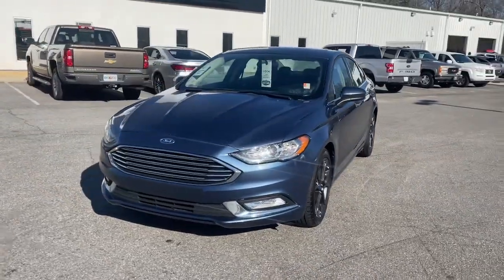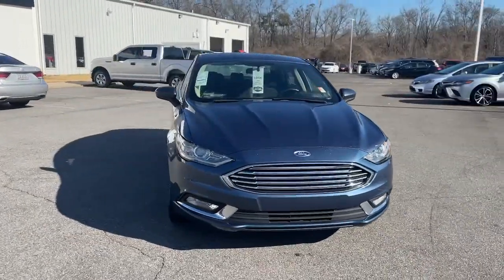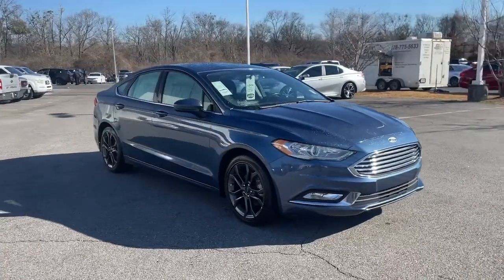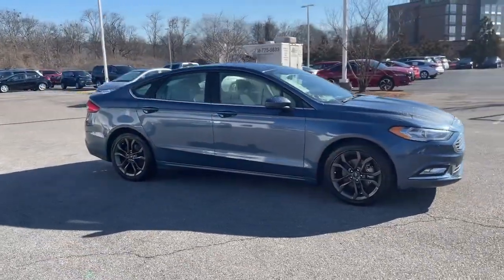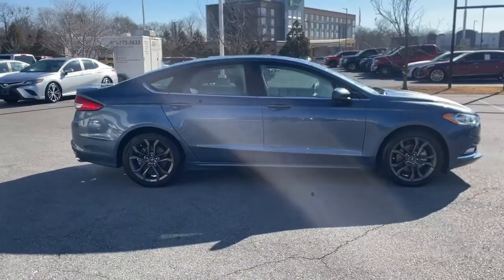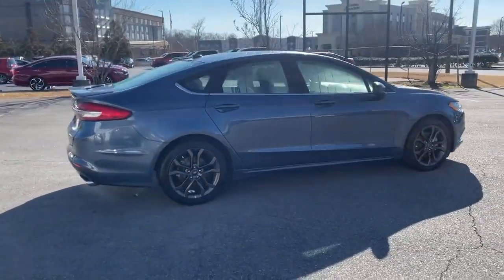2018 Ford Fusion Macon, Warner Robins, Perry, Thomaston, Dublin, GA JR216425K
Blue Metallic Used 2018 Ford Fusion available in Macon, Georgia at Hutchinson Kia of Macon. Servicing the Warner Robins, Perry, Thomaston, Dublin, GA area.

This vehicle includes the following features and options Equipment Group 101A Fusion S Appearance Package (Halogen Fog Lamps Leather-Wrapped Steering Wheel Rear Spoiler and Wheels: 18 Magnetic-Painted Aluminum) 6-Speed Automatic 4 Speakers 4-Wheel Disc Brakes ABS brakes Air Conditioning Alloy wheels AM/FM radio Brake assist Bumpers: body-color CD player Cloth Front Bucket Seats Delay-off headlights Driver door bin Driver vanity mirror Dual front impact airbags Dual front side impact airbags Electronic Stability Control Emergency communication system: 911 Assist Exterior Parking Camera Rear Four wheel independent suspension Front anti-roll bar Front Bucket Seats Front Center Armrest Front reading lights Fully automatic headlights Illuminated entry Knee airbag Low tire pressure warning Occupant sensing airbag Overhead airbag Overhead console Panic alarm Passenger door bin Passenger vanity mirror Power door mirrors Power steering Power windows Radio data system Radio: AM/FM Stereo/MP3/Single-CD Rear anti-roll bar Rear reading lights Rear window defroster Remote keyless entry Security system Speed control Speed-sensing steering Speed-Sensitive Wipers Split folding rear seat Steering wheel mounted audio controls SYNC Communications & Entertainment System Tachometer Telescoping steering wheel Tilt steering wheel Traction control Trip computer Variably intermittent wipers and Wheels: 16 Sparkle Silver-Painted Aluminum. 6-Speed Automatic. Blue Metallic 2018 Ford Fusion S FWD 6-Speed Automatic 2.5L iVCTbrbrRecent Arrival! 21/32 City/Highway MPGbrbrAwards:br  * 2018 KBB.com 10 Best Sedans Under $25000   * 2018 KBB.com Brand Image Awards   * 2018 KBB.com 10 Most Awarded Brands